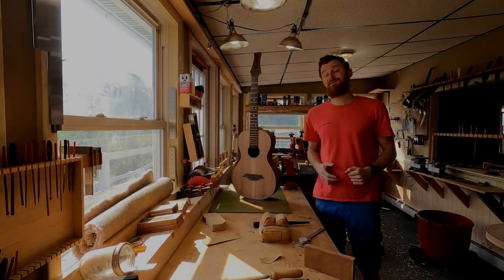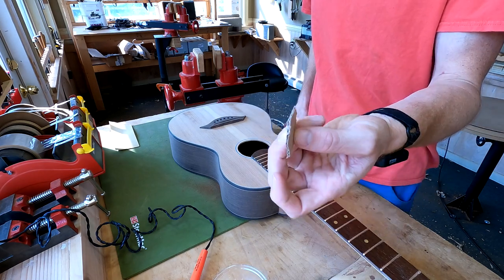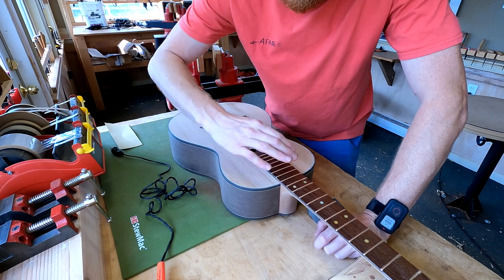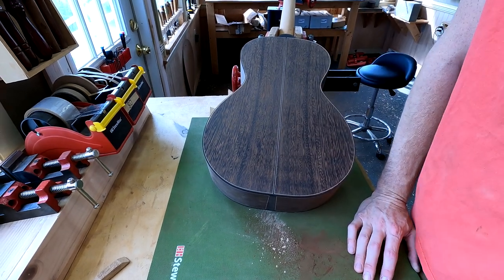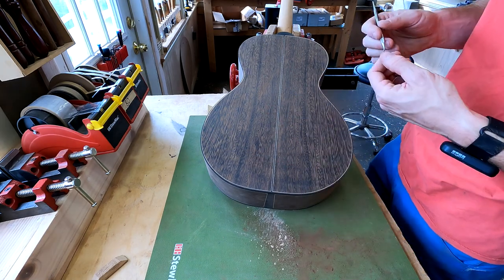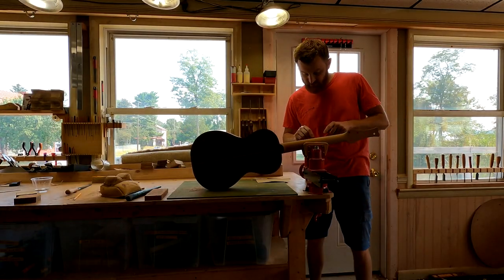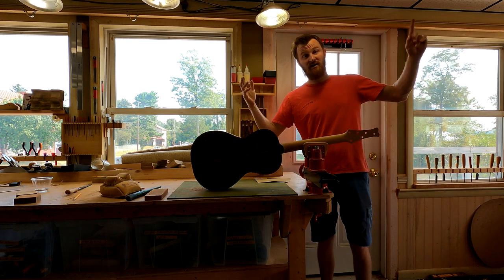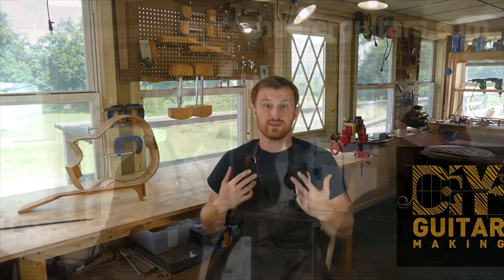Fixing Mistakes on Guitar #86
In this episode of DIY Guitar Making, I am preparing my new Parlor Guitar prototype for the finishing room. The first step is circling back around to all of the little nicks, indentations, tearouts, and all other blemishes.

In this video:
-Obscuring Soundboard Tearout
- Filing Binding Gaps
- Fixing Purfling Lines
-Touching up the Neckshape
-Filing Fret Slots Below the Tang